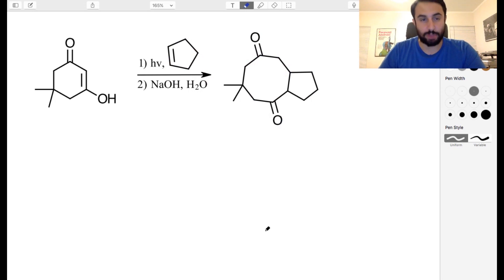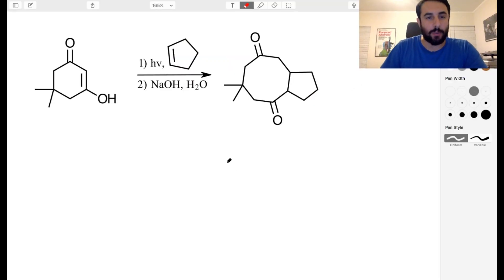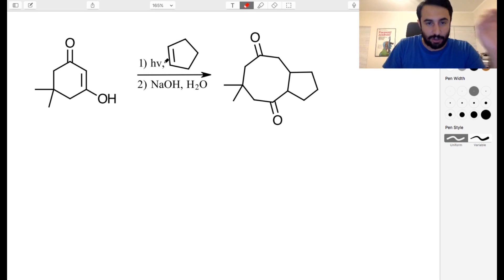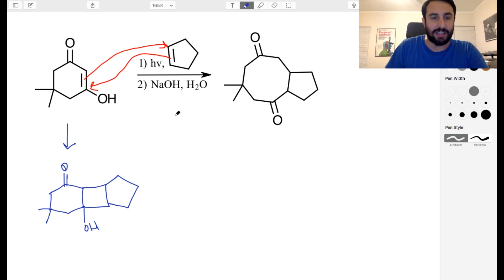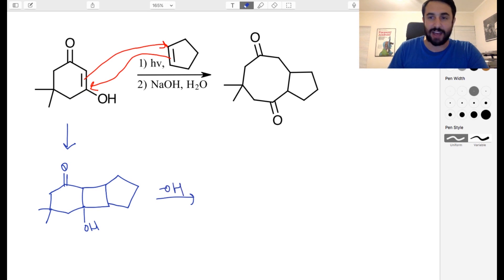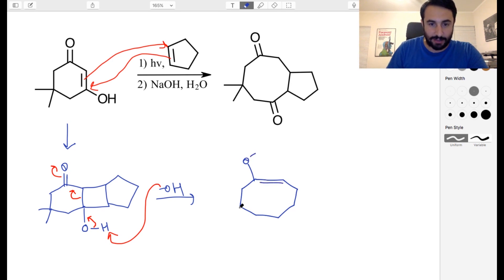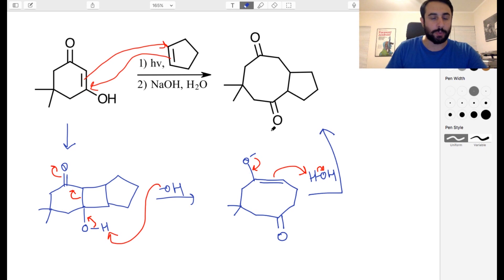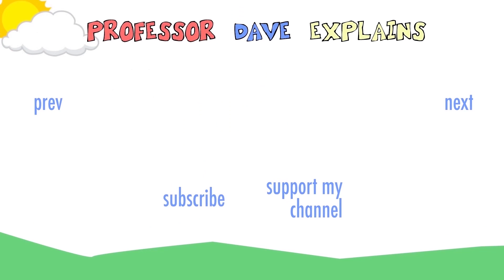Organic Chemistry Mechanism Challenge 1